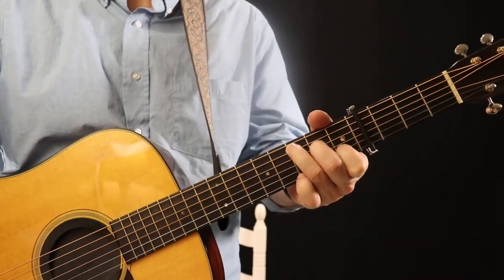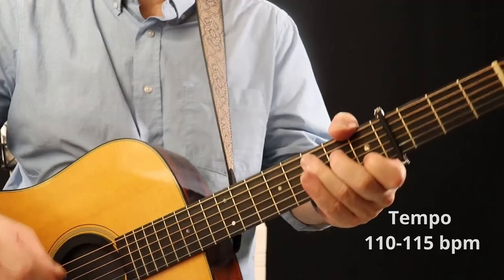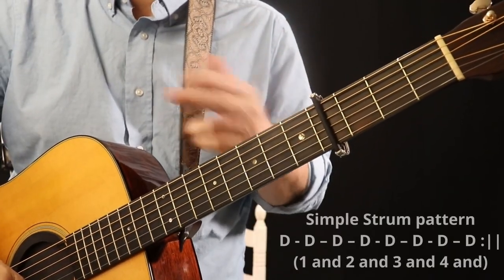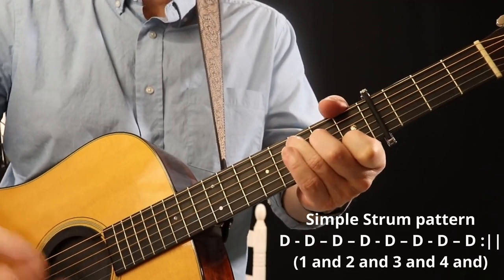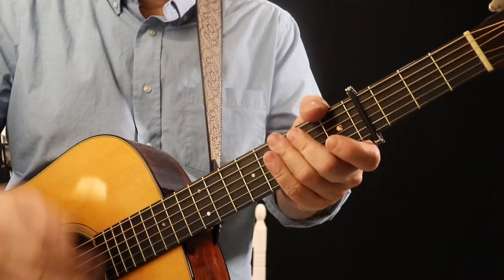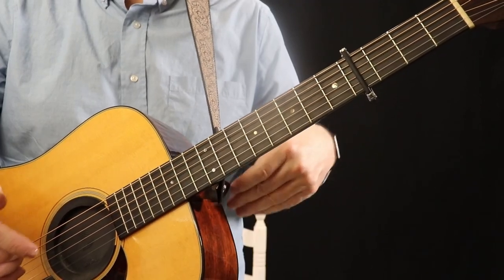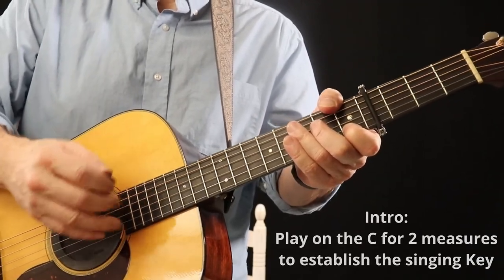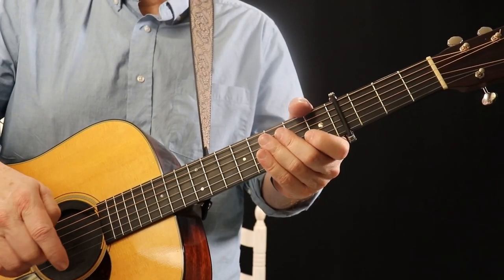How I Play "In The Highways" on Guitar - with Tutorial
Hi, I'm Lee Ladensack. I've been playing these old-time gospel songs in church for our bluegrass service since 2004, and now I want to share my song sheets with you. If you love singing and playing gospel music on your guitar, you'll find the chords and lyrics for the song "In The Highways" in my Gospel Book #3 for Guitar. This book includes chords, lyrics, intro chords, and chord diagrams for 50 of the most popular and beloved gospel songs.

Since it’s a PDF electronic download, you can easily print a copy or download it to your phone or iPad (recommended) and start playing. Head over to my channel to watch the tutorial and play along with me!